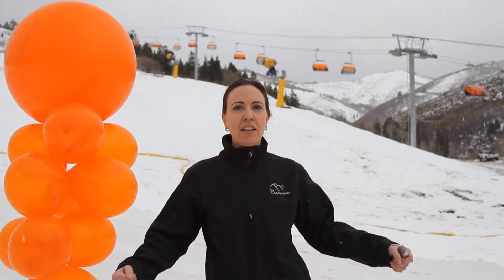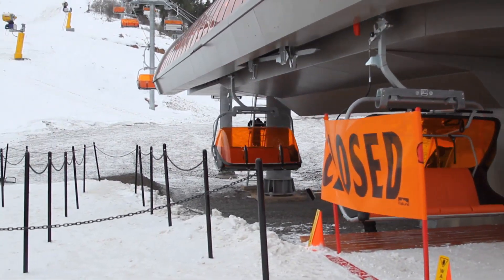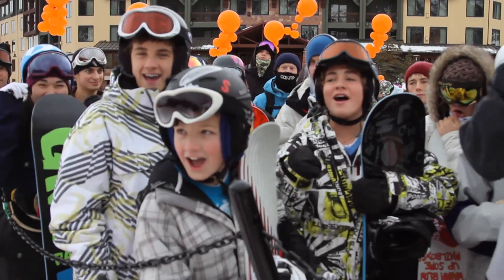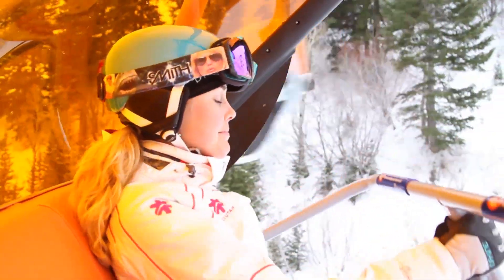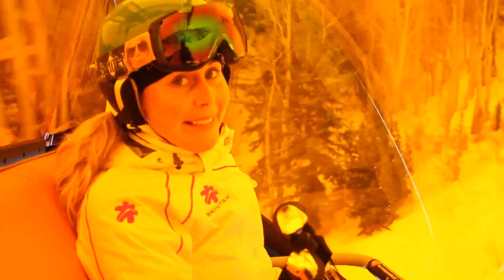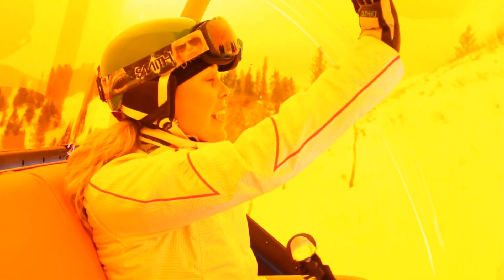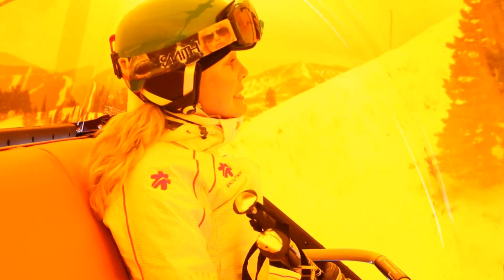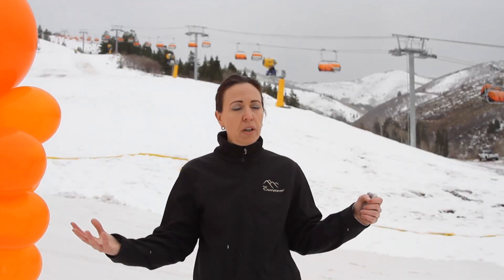First heated chairlift @ Canyons Ski Resort in Utah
A landmark moment in U.S. ski history! This is an original look at the debut of the Orange Bubble Express at the former Canyons Resort, now a part of Park City Mountain, Utah.

Discover the story of America's first heated chairlift, a state-of-the-art bubble lift that changed the game for comfort on the slopes. This film showcases its unique design and the new gondola that connected the Canyons Village. It's a perfect piece of ski history for anyone who loves Park City or the evolution of mountain technology.

Resort: Park City Mountain (Formerly Canyons Resort)
Lift: Orange Bubble Express
Location: Park City, Utah, USA